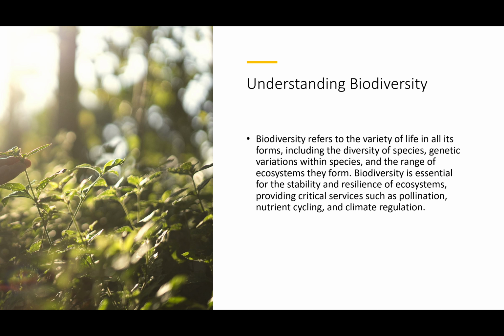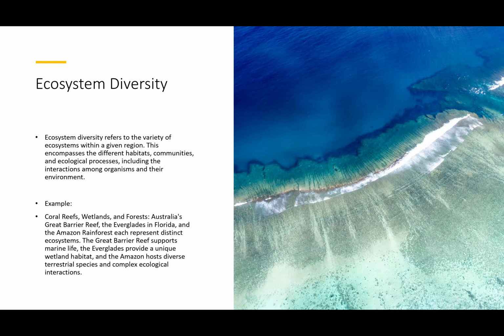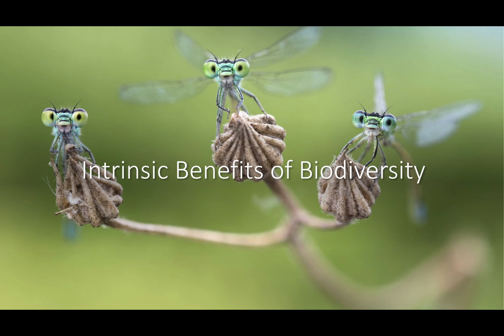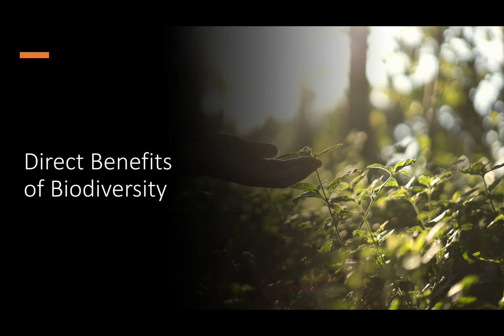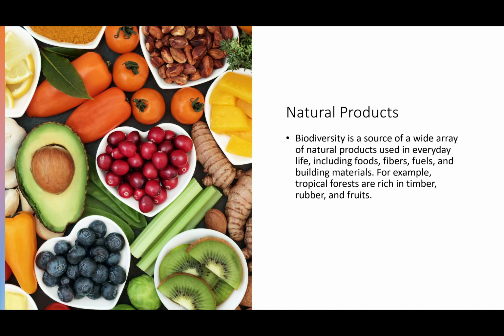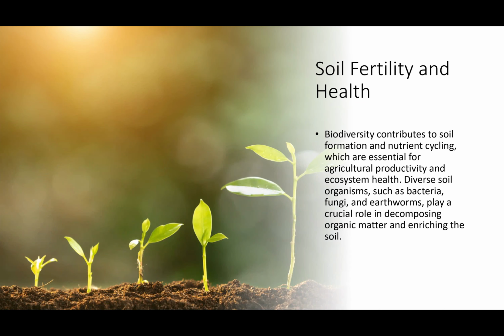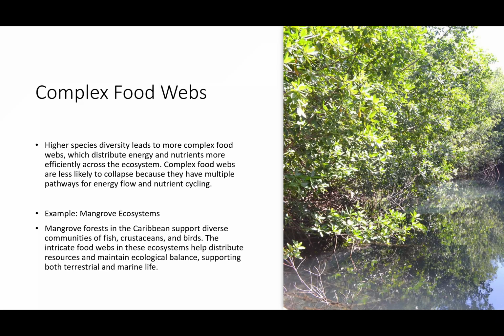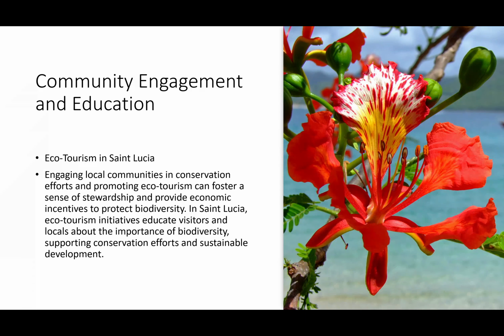Biodiversity Biology Unit 2